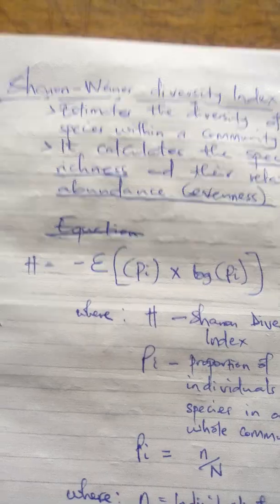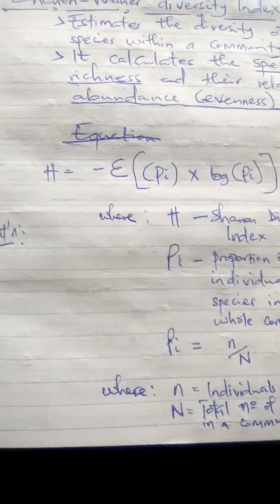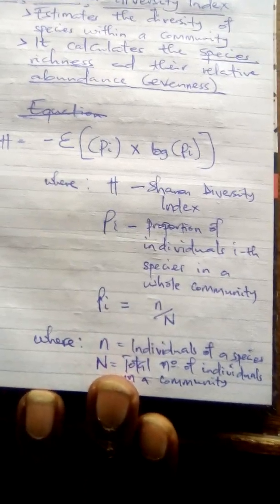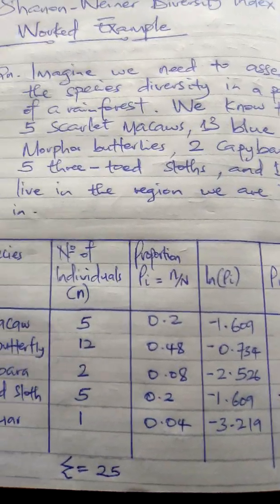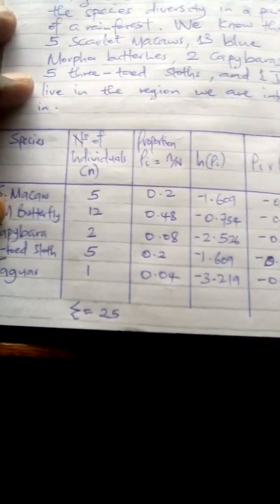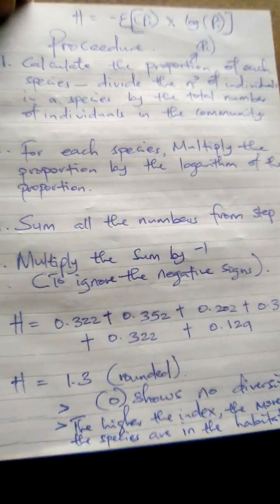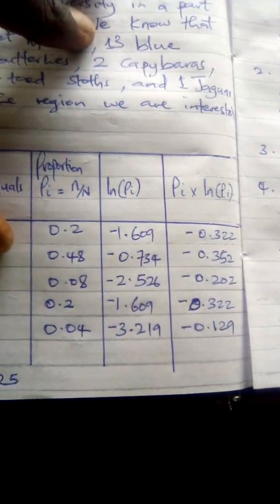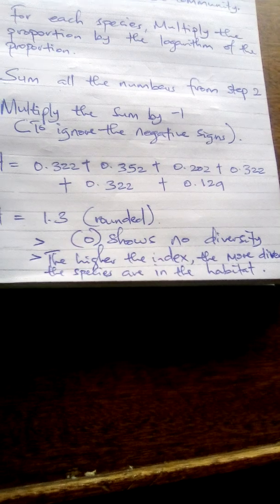shanon weiner diversity index calculation...